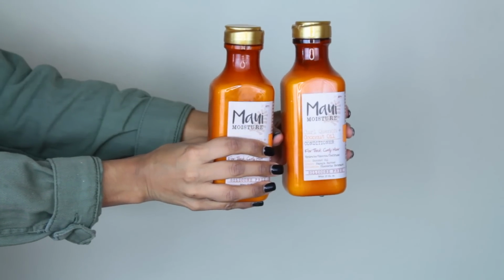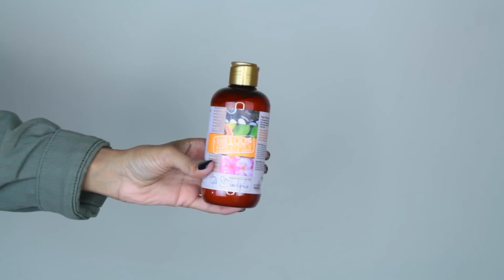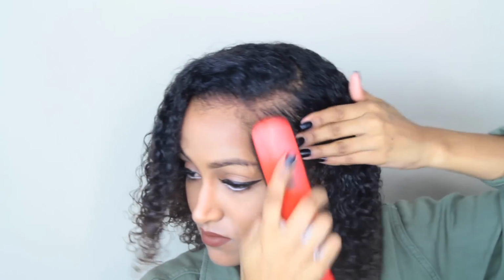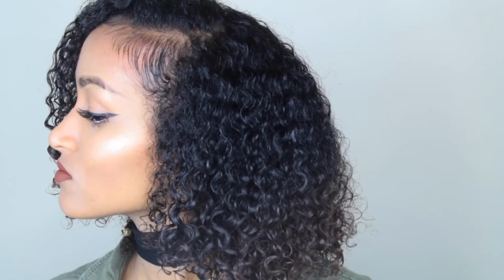DEFINED WASH AND GO NATURAL 3C HAIR MAUI MOISTURE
DEFINED WASH AND GO FOR NATURAL 3C HAIR
Its wash day again! And I decided to try some new products for my wash and go routine instead of using my same staple products all the time. These products were purchased at ulta. I found that they worked really well and gave my natural hair a lot of definition and volume. They smell great as well! I got so many compliments on my curls that day. If I were to do this again, I would apply more product on my dry damaged areas i.e the front and middle of my hair

Hair Products to Review (Future Video)

Maui Moisture Coconut Oil Shampoo & Conditioner
Maui Moisture Coconut Oil Curl Milk
Maui Moisture Smoothie

Favorite hair oil (code SHARIB)